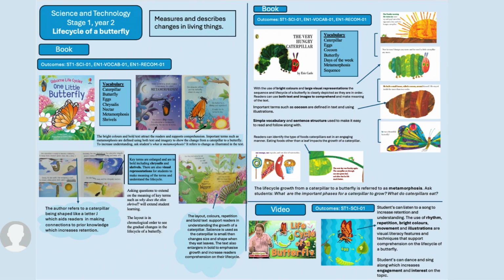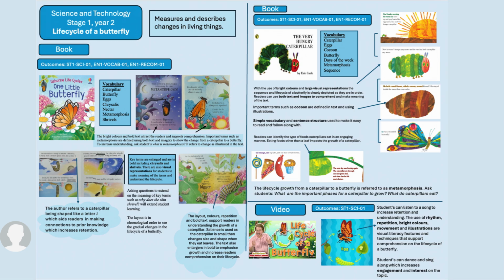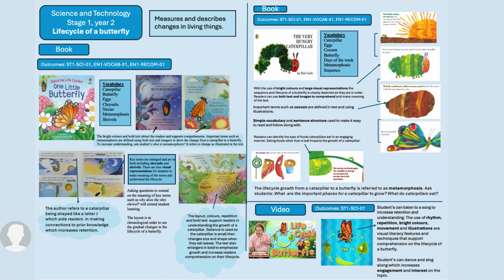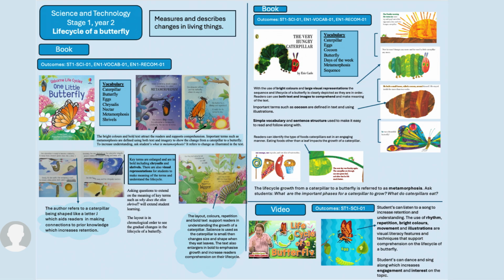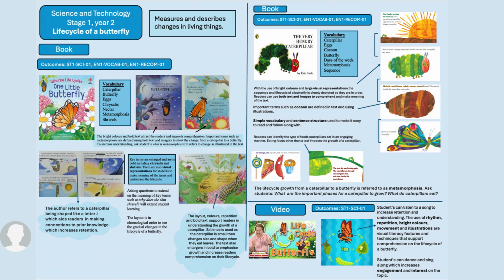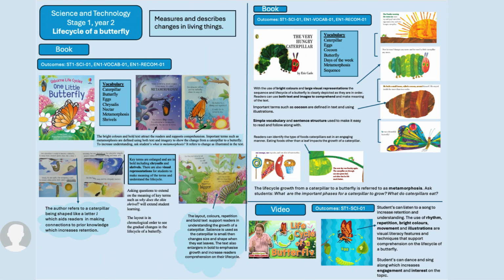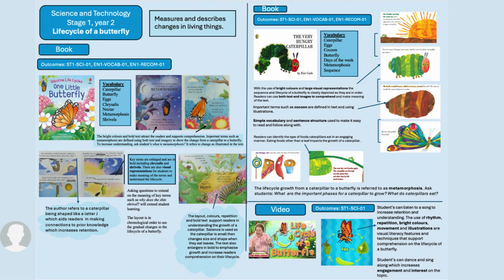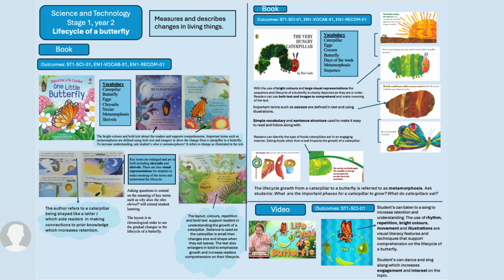Assignment 2- TEAC3043- Khadra Fatfat (22058527)